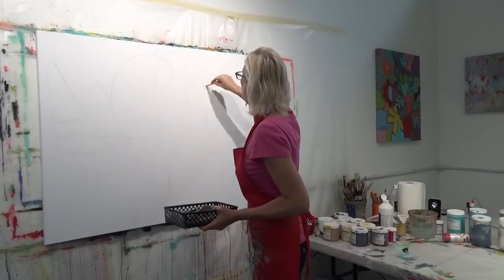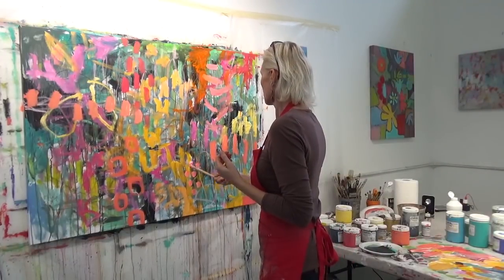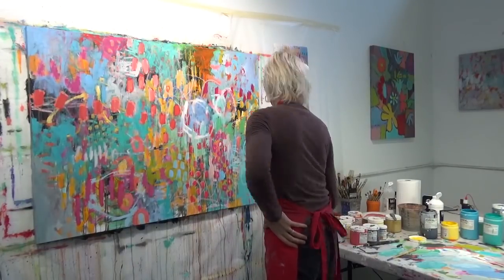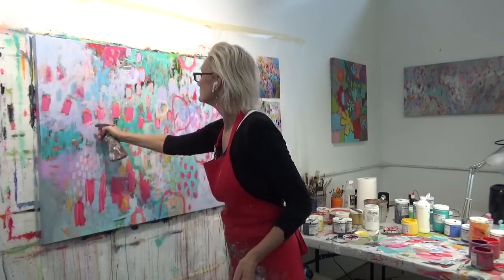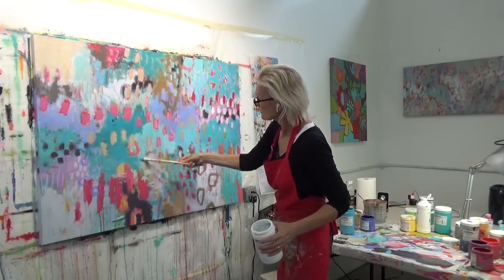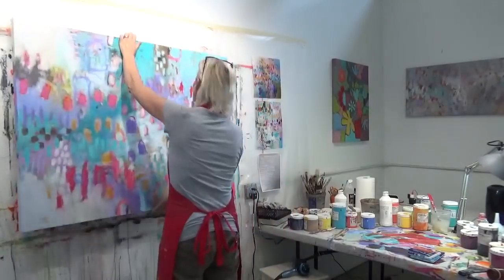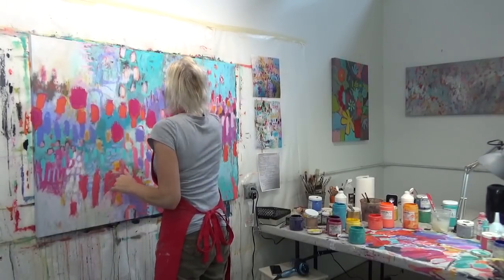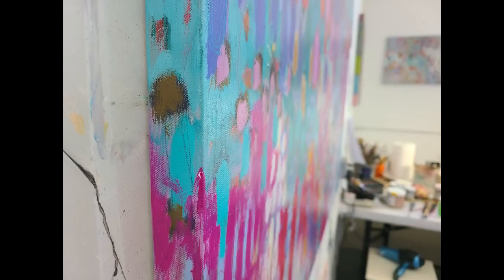Solving Issues with my Abstract Acrylic Painting | Intuitive Art | 36x48 commission | Process video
Thank you for stopping by! In this video, I'm working on a commissioned 36x48" canvas. You'll see me create it from start to finish, including varnishing and wiring. There's no music, however, you'll hear me talk through a lot of my process and discuss products/tools that I'm using.

Hello and welcome! I'm Betty Franks Krause and I create my vision of abstract fields of flowers using acrylic paints and pencils (and other mark-making tools). I live in the San Francisco Bay Area and travel a couple of times a year to Preko, Croatia (where my parents live).  I started painting in 2012 and focused on abstract art in the summer of 2015.  Follow all my art adventures on Instagram or Facebook (links below).

You can also find me here:

Instagram (best place to see all my artwork and behind-the-scenes videos, etc.)